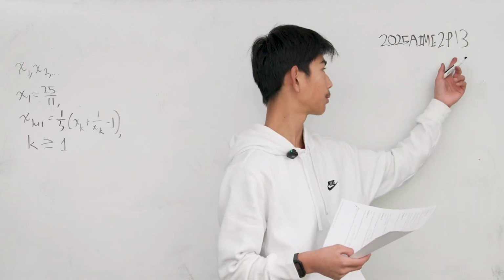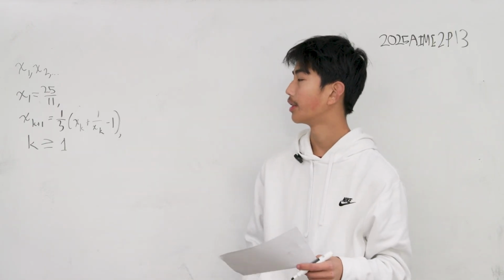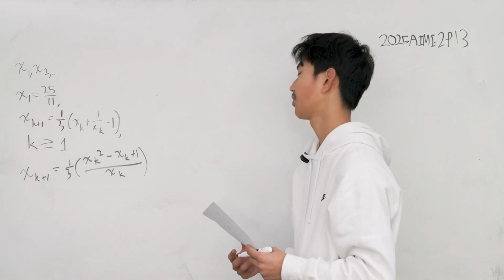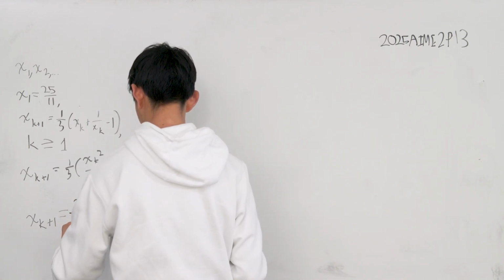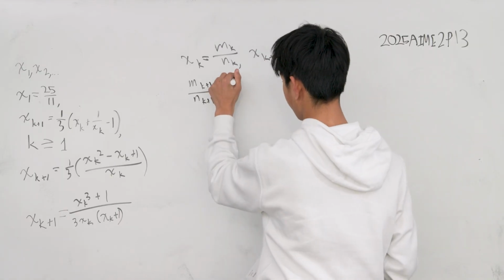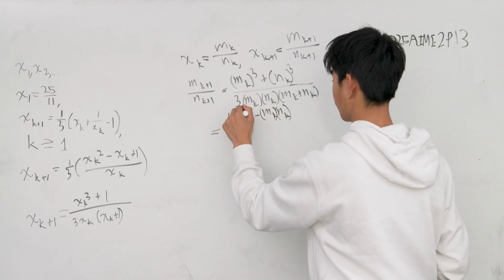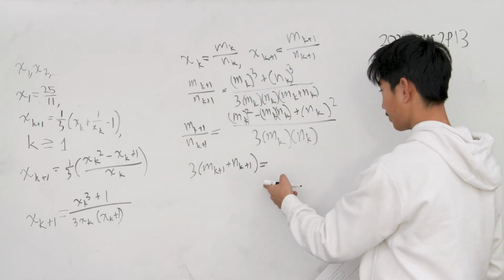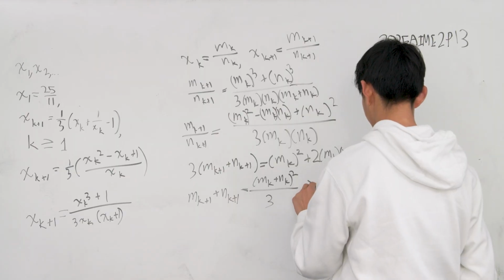2025AIME2 P13--Equal-Distance Configuration in a Right Triangle: Area = (n\sqrt{3})